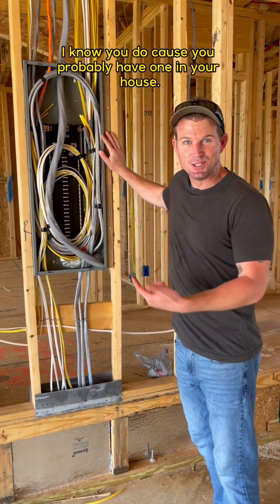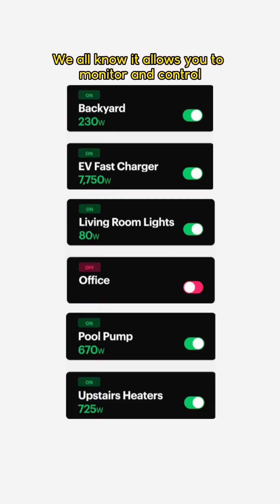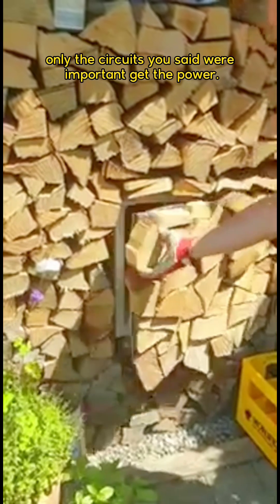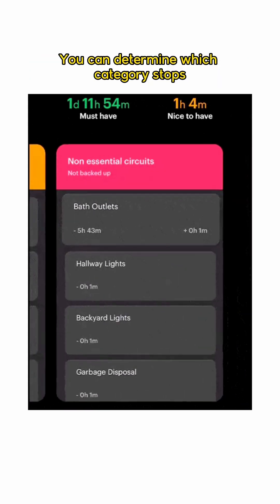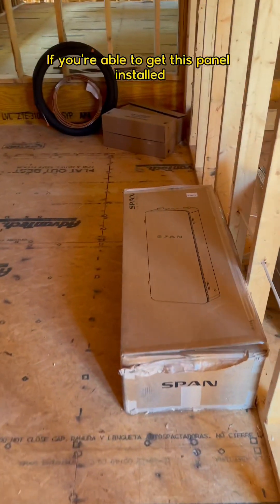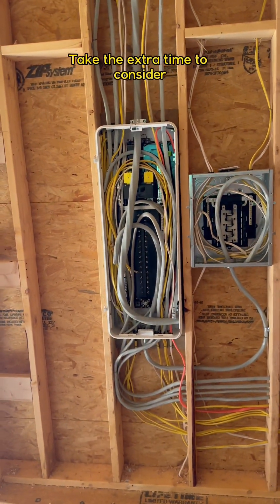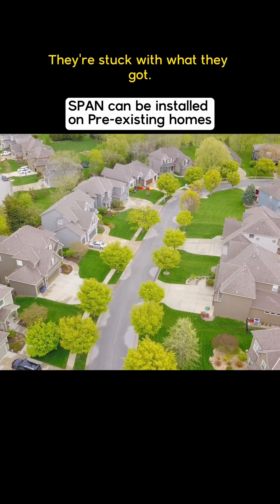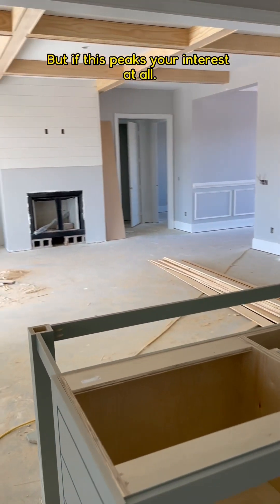Remember this old Dinosaur…🦖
This @span_io  electrical panel is changing the game by bringing smart home features to the 100 year old electrical panel we are all used to seeing. You can monitor and control each circuit in the panel. This system is ideal if you plan on having solar or battery backup in your home. Much easier  to have this wired into a new home although they are able to be installed in existing homes. Go to Span.io to learn more.